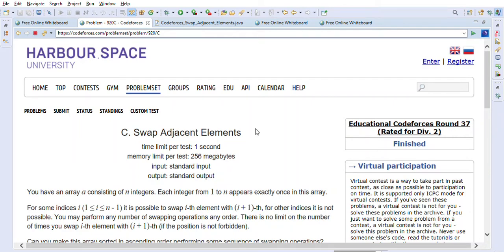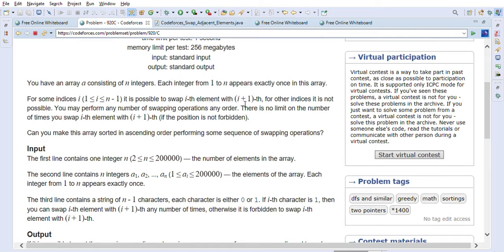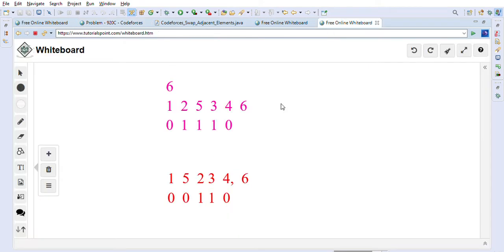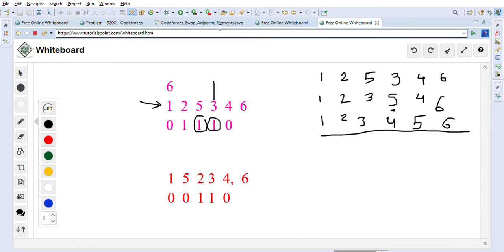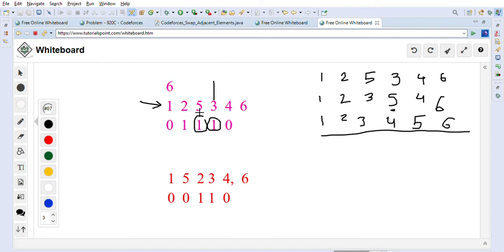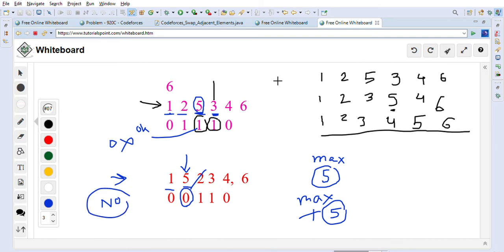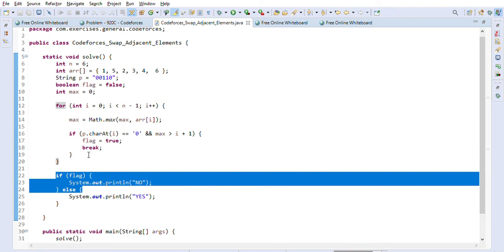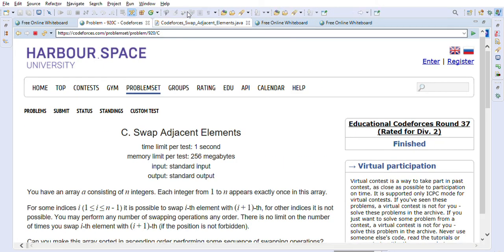Codeforces - Swap Adjacent Elements - Logic Explained With Examples If Sorting Array Is Possible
Problem Description:
You have an array a consisting of n integers. Each integer from 1 to n appears exactly once in this array.

For some indices i (1 ≤ i ≤ n - 1) it is possible to swap i-th element with (i + 1)-th, for other indices it is not possible. You may perform any number of swapping operations any order. There is no limit on the number of times you swap i-th element with (i + 1)-th (if the position is not forbidden).

Can you make this array sorted in ascending order performing some sequence of swapping operations?